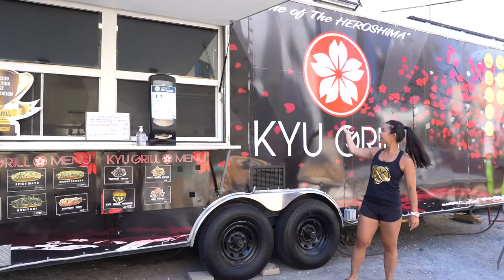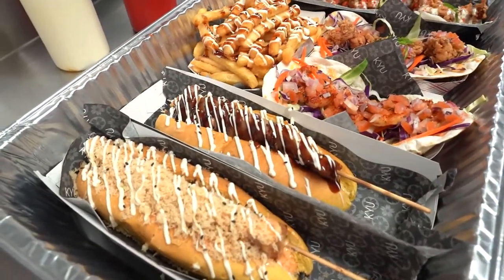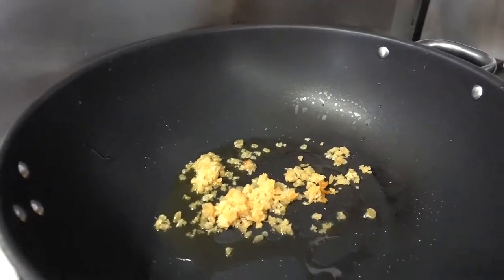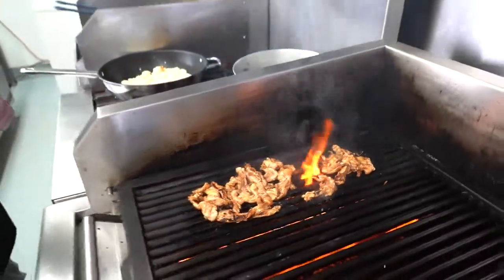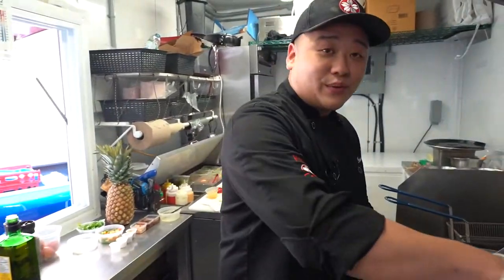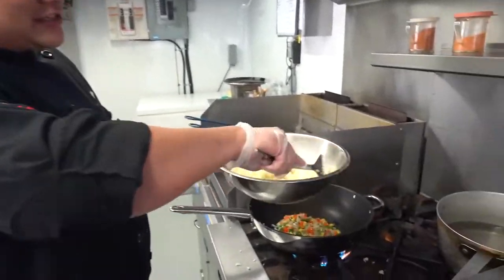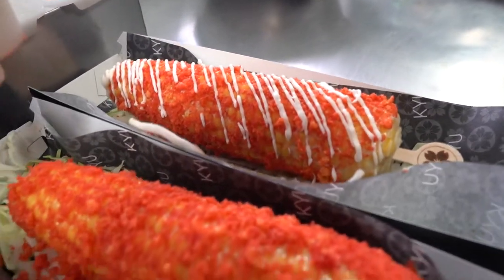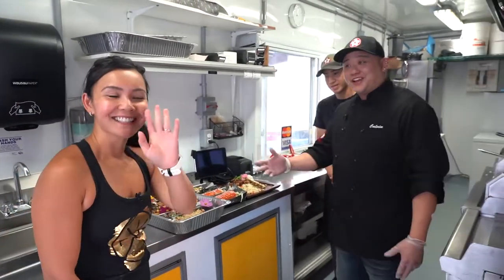Your Destination for The Hottest Street Eats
KYU GRILL was first opened as a sole Food-Cart in 2015 in Winnipeg, Manitoba. Since then, they've expanded the number of locations and multiple mobile-units. Winner of Manyfest's Food Truck Wars 5-Years consecutively (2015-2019), serving Japanese-Fusion dishes and their award-winning HEROSHIMAS.

You can find them hitting the streets daily, where they're making sure your food comes out quick and tastes delicious. Whether you’ve got time to stick around or you’re just coming to grab an on-the-go bite to eat, they've got you covered. Stop by at their location at the Beer Can, 220 Main Street!

Nary's Kitchen 👩‍🍳 presents Kyu Grill 🔥 hot & happenin' ⚡ FOOD TRUCK that has amazing flavours 😊and unique taste 🥄! Kyu Grill headed by Calvin Troung & Triet Nguyen demonstrates their newest feature, Hawaiin Pineapple Fried Rice 🍚and more. As 5 year reigning champs of Food Truck Wars 🏆🏆🏆🏆🏆, they prove that they serve the best Japanese-Fusion dishes 👊 in the CITY! Check out their amazing menu 🤯 at kyugrill.com! TODAY! 💙🏃‍♀️💙🏃‍♀️fitclubwinnipeg